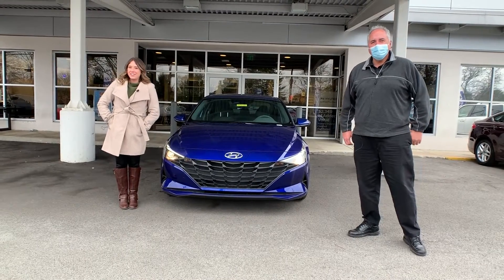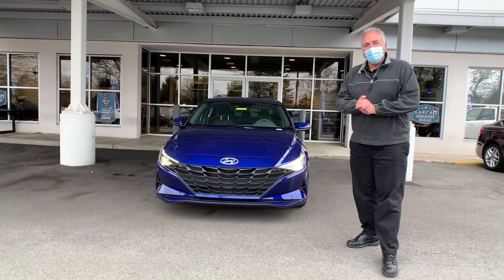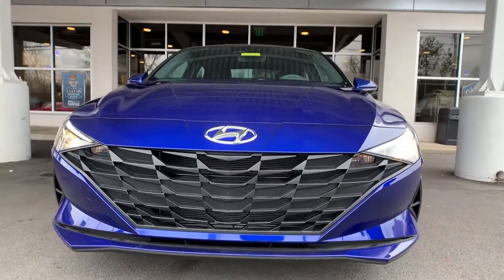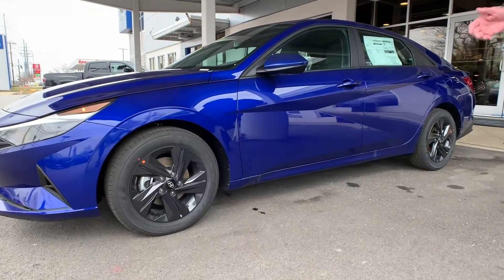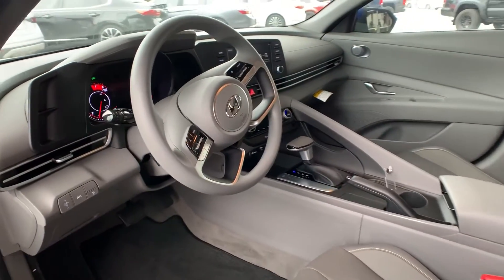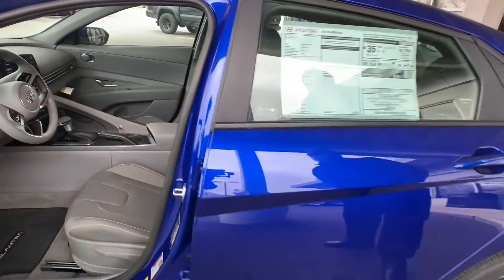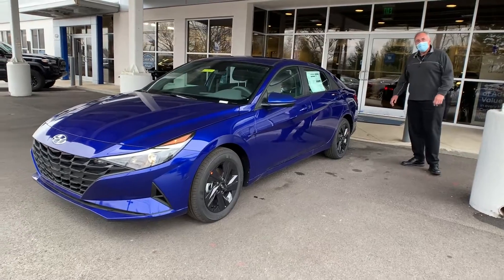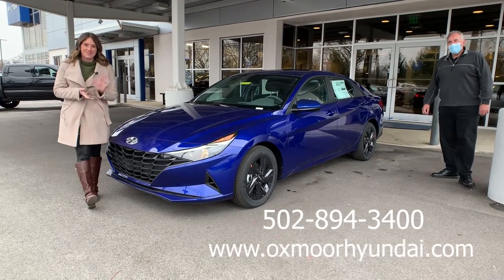2021 Hyundai Elantra SEL, FOR SALE at Oxmoor Hyundai in Louisville, KY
2021 Hyundai Elantra SEL, FOR SALE at Oxmoor Hyundai in Louisville, KY

8107 Shelbyville Road in Louisville Kentucky.